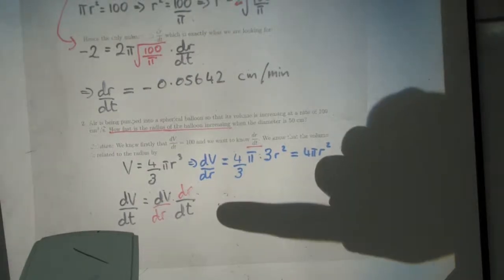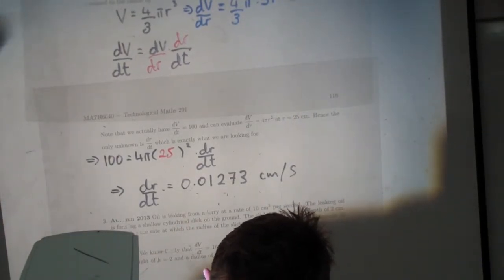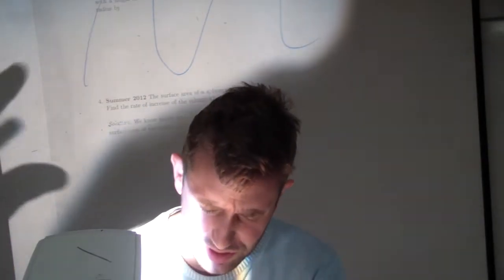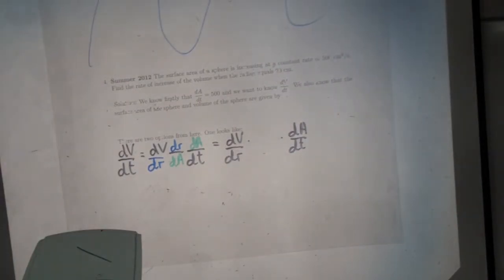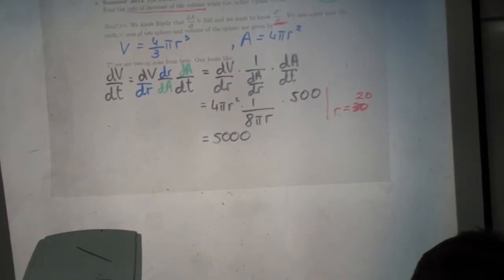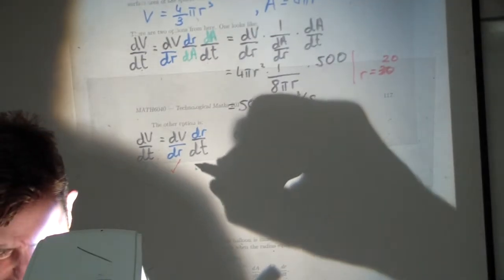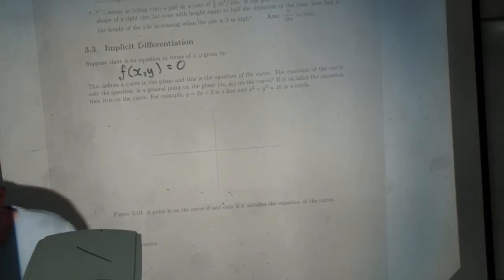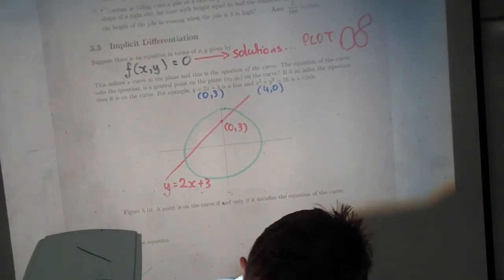MATH6040: Related Rates II and Implicit Differentiation I